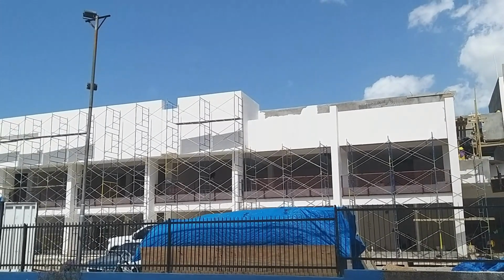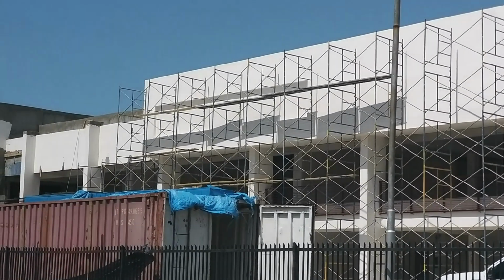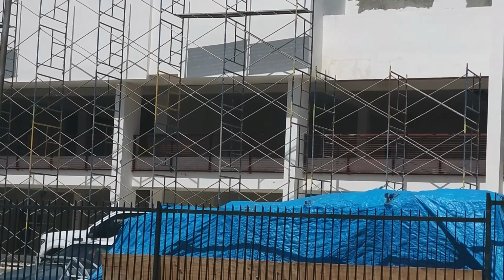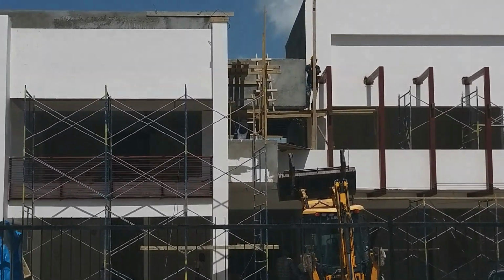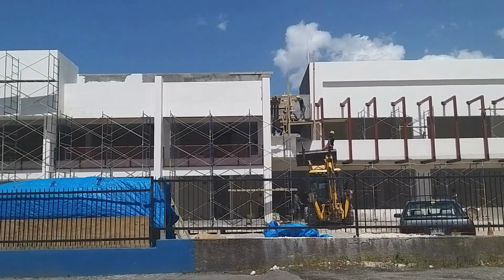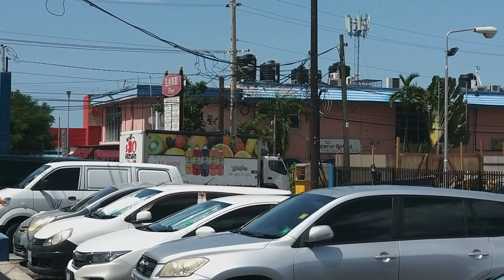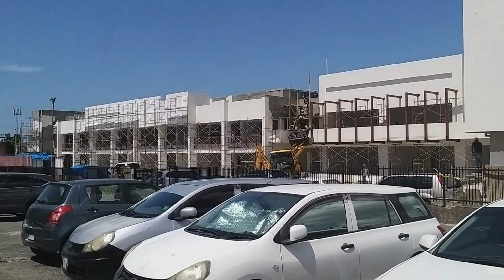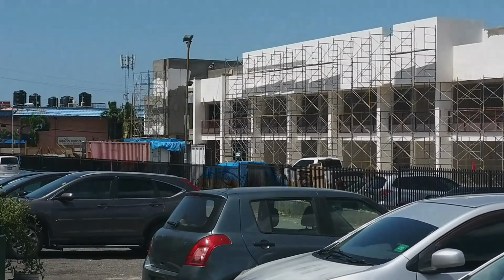NEW | SOUTHDALE PLAZA RENOVATION & EXPANSION || WALKING TOUR || HALF WAY TREE || KINGSTON || JAMAICA